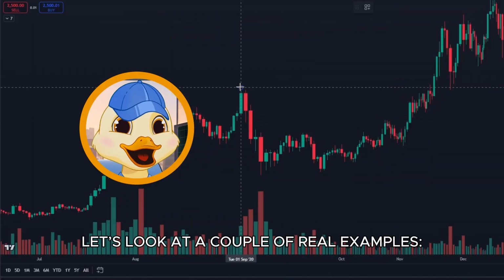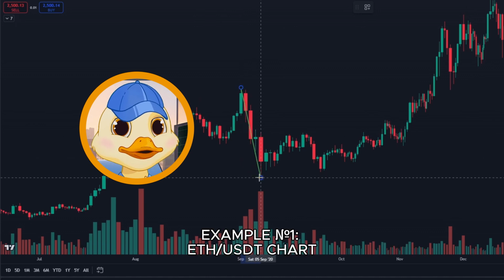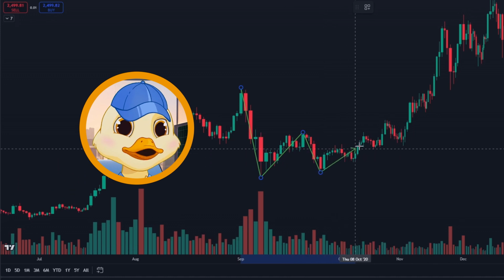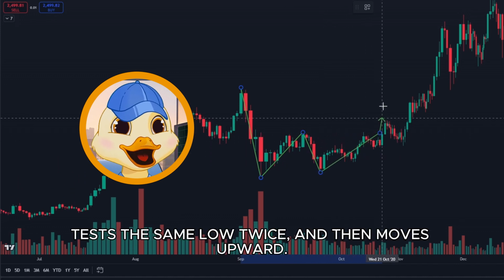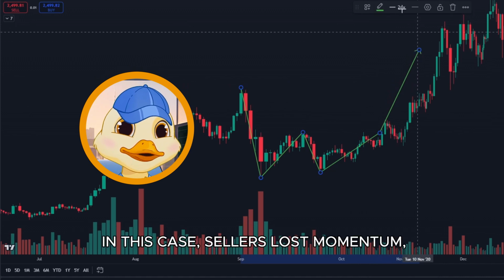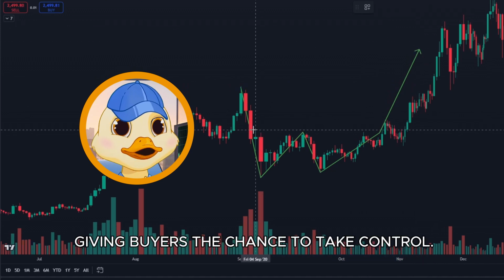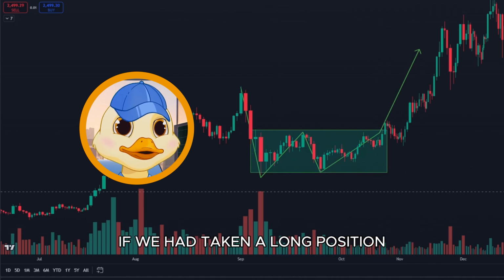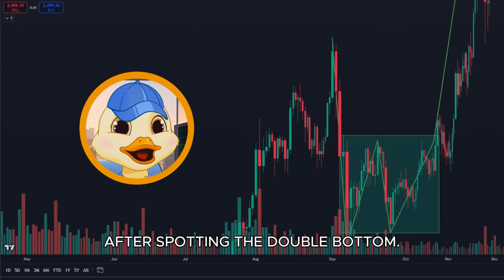How to use DOUBLE BOTTOM and DOUBLT TOP to predict price reversal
🔥 Duck Master 🔥

Great to see you again, Ducks! 🦆 Today, we're diving into two key reversal patterns in crypto trading: the DOUBLE BOTTOM and DOUBLE TOP. These patterns can help you spot market turnarounds and make smarter trades.

📈 What is a DOUBLE BOTTOM? It occurs during a downtrend when the price hits the same low twice but doesn't fall further, signaling a potential upward reversal. The pattern forms with a price drop, a bounce back up, and another dip to the same level before reversing upward.
📉 What is a DOUBLE TOP? It occurs during an uptrend when the price hits the same resistance level twice but can't break through, signaling a potential downward reversal. This pattern forms with a price peak, a pullback, and a failed attempt to reach the same level again.
🚀 Let’s move on to trading! We’ll look at the ETH/USDT chart, where we find these patterns. We’ll learn how this pattern is formed, when to open Long positions, and what are the signals for a decrease in the price of coins.
⚡️ Quick overview: Both double bottoms and double tops are key reversal signals that help traders time entries and exits with minimal risk, but always remember to use them wisely and manage risk!

Class is over! Don’t be a lame duck and follow our channel! See you next, Ducks!

00:00 Intro
00:32 What are the Double Bottom and Top patterns?
1:04 How to indicate Double Bottom on the chart?
1:25  How to indicate Double Top on the chart?
1:49 How to use Double Bottom to open long position?
2:11 How to use Double Bottom to predict price reversal?
2:36 Top tips for using these patterns
2:58 Quick overview